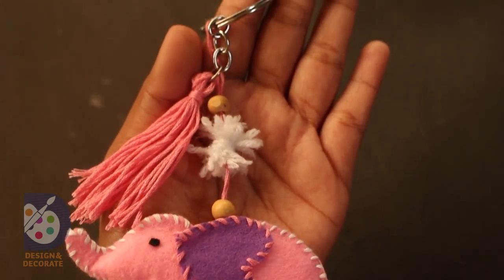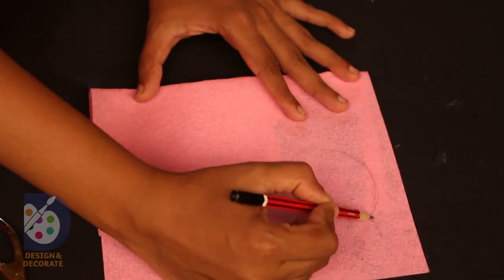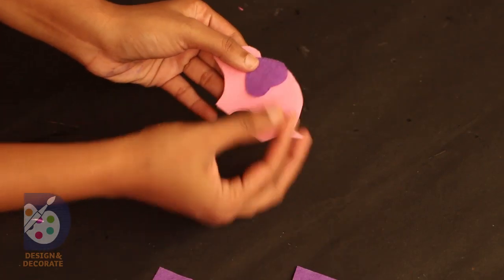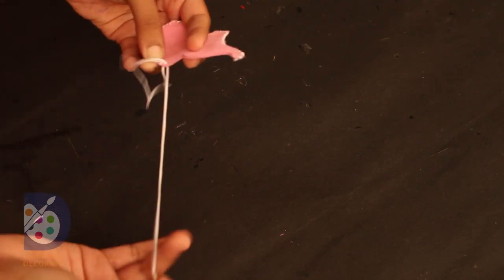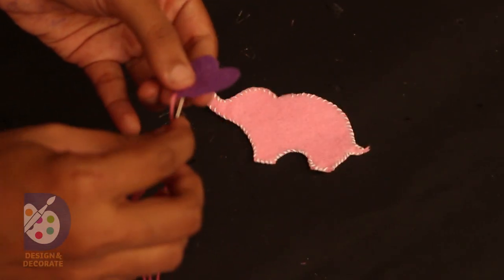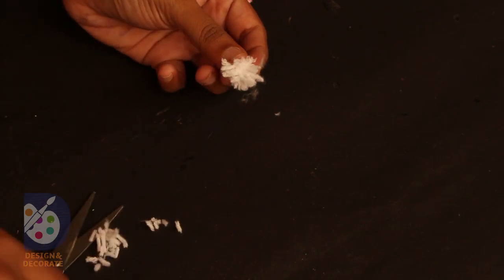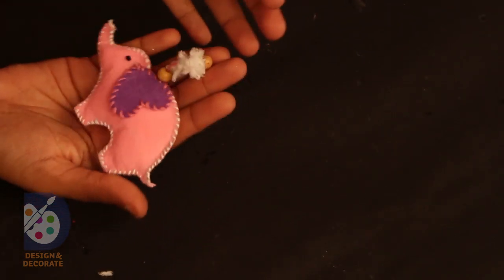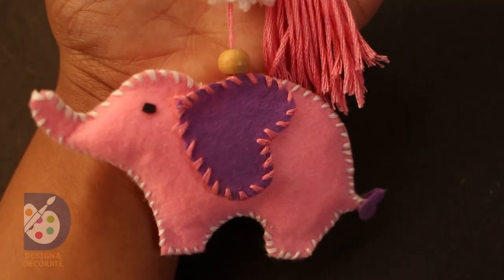How to make a Elephant keychain/DIY HANDMADE GIFT/Cute Felt Elephant Keychain DIY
Hello guys...this video shows you to make a Cute elephant keychain  DIY using felt...Do give it a try and enjoy !!